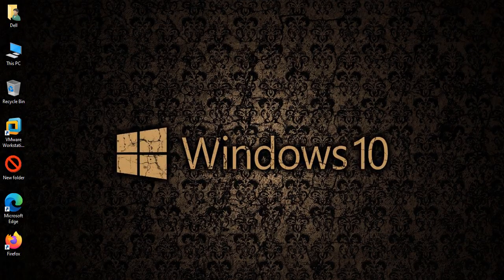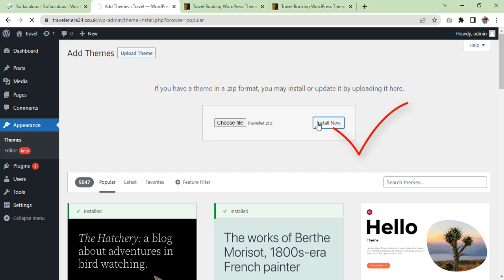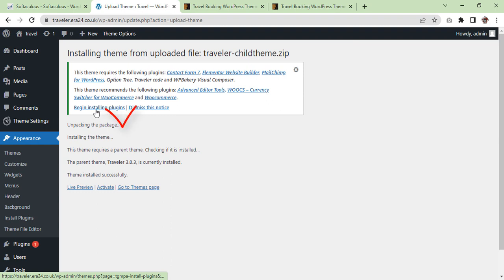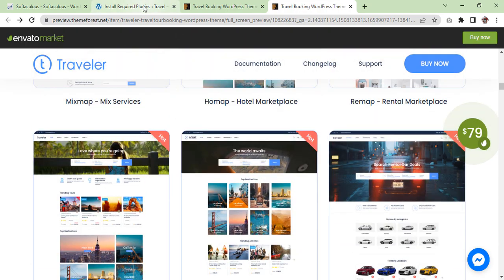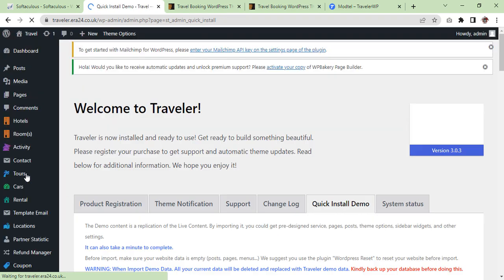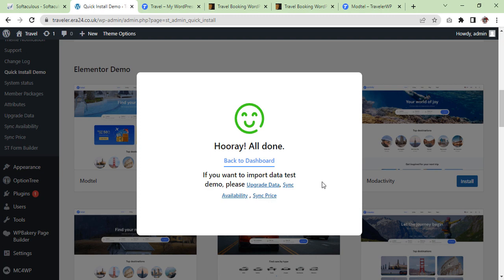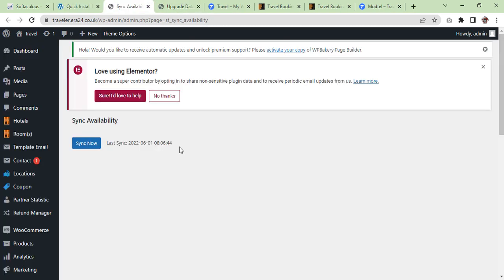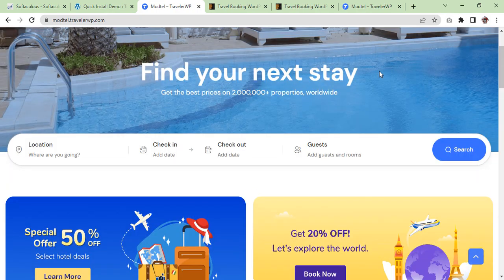Traveler WordPress Theme Full Demo Import | Modern Themeforest Traveler Travel Booking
Easy Full Theme Demo Import Of Traveler Modern Themeforest Traveler Travel Booking WordPress Theme To Follow The Steps For 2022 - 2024. Services

Download theme demo free:

Traveler Travel WordPress Theme Demo Imported On Our Domain. This demo has multiple choices of demo types, such as Rent a car, Hotels, Lodges, Motels, and Resorts. The plugins are also defined for the specific theme demo import and feature so enjoy the freedom and if you need any help, leave comments so I can help you out. Cheers...!

There is no guarantee that you will earn any money using the techniques and ideas mentioned in this video today. This is in no way intended to be financial advice. You expressly agree not to rely upon any information contained in this video.Its for just Educational purposes.